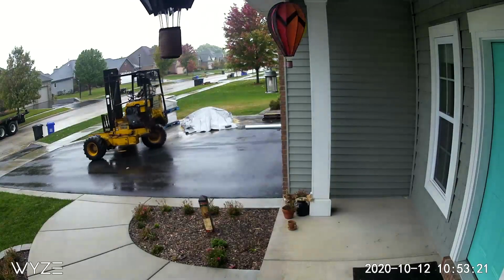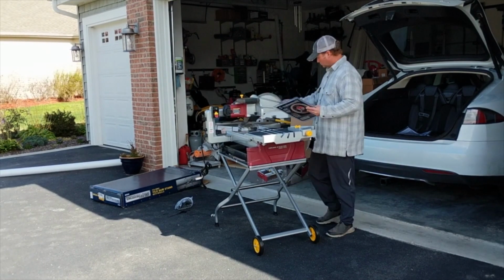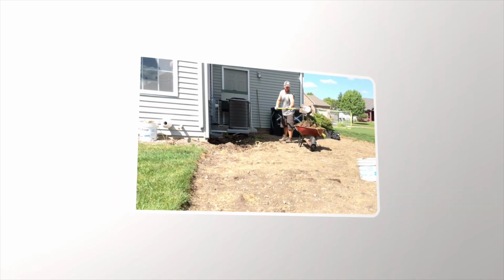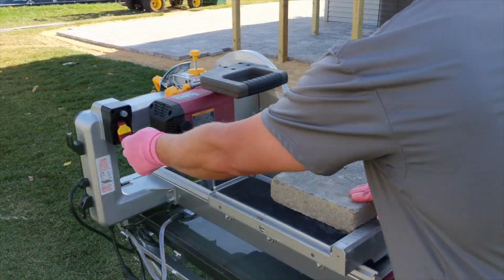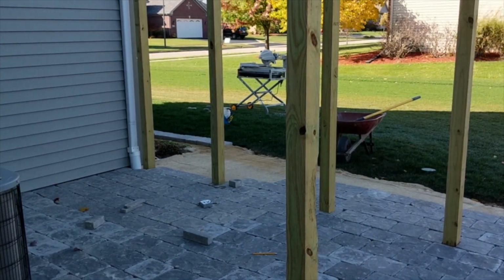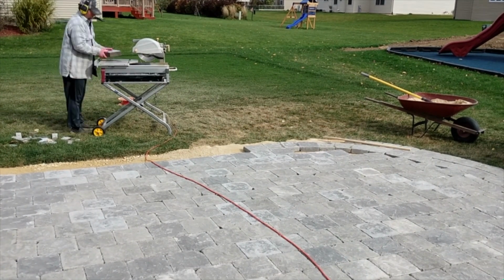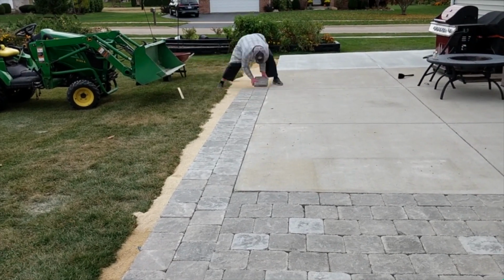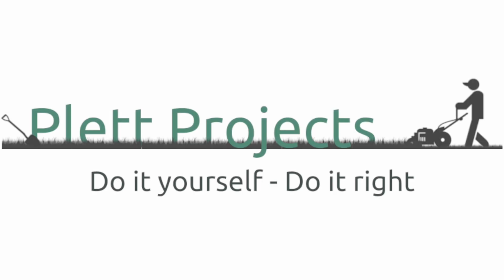10-14-2020 - Harbor Freight Wet Saw and The Rest Of The Pavers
In this episode of Plett Projects I bought some more pavers for our patio project. I also bought a 10 inch Chicago Electric wet saw, a diamond blade, and a stand for the saw from Harbor Freight. I assembled the saw, tested it, and worked on installing the rest of the pavers for the patio project.